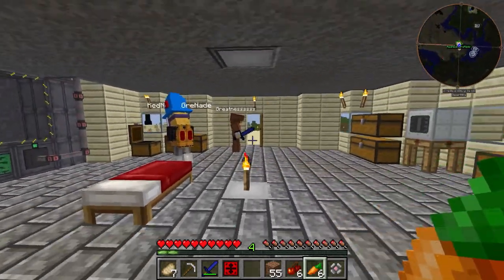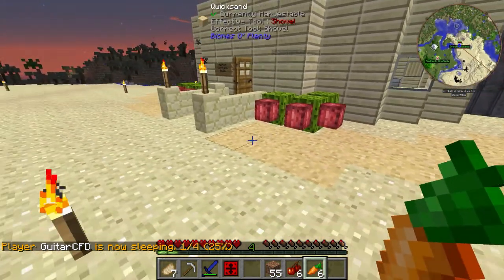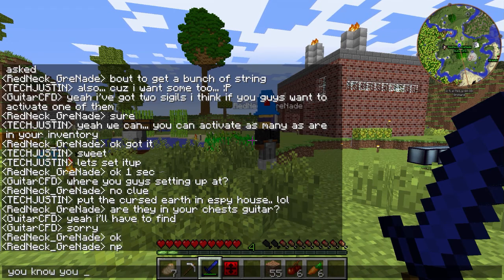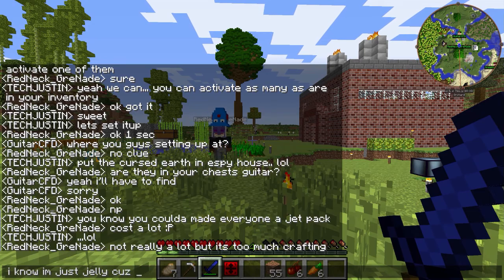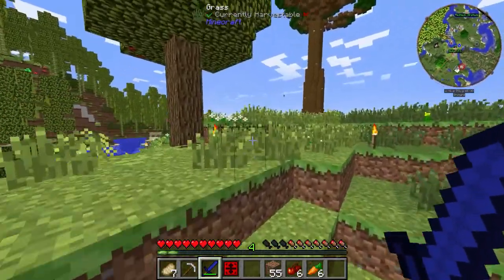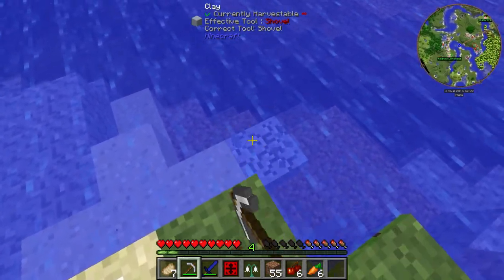Doza Craft FTB Server Ep. 4 Well that was a waste!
In this episode Redneck and I put the Runic Dungeons on hold after
he loses track of which door we need to enter next and continue our goal to obtain an activated Division Sigil by performing a ritual of sacrifice!

Thanks to "Fruity Audio" for the use of the outro music "Power On"